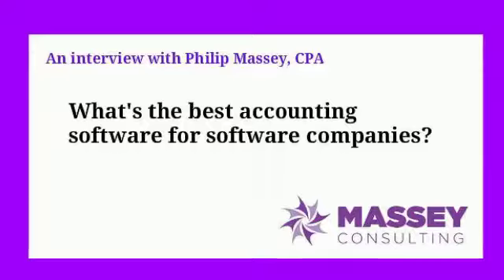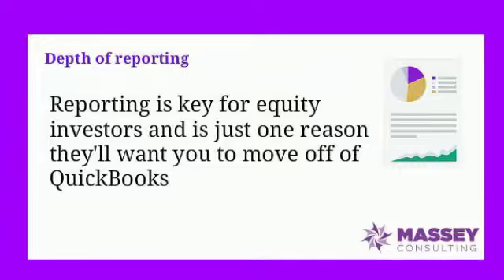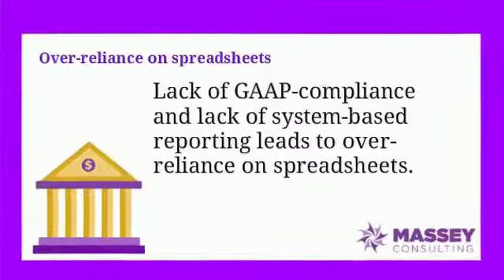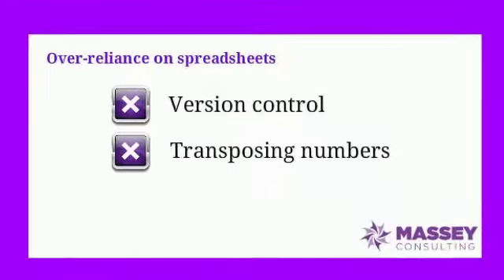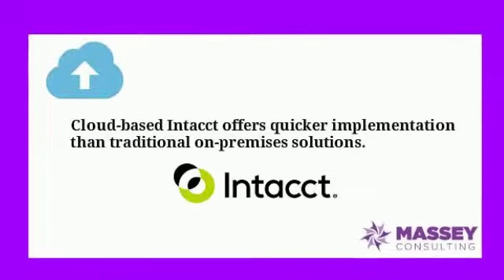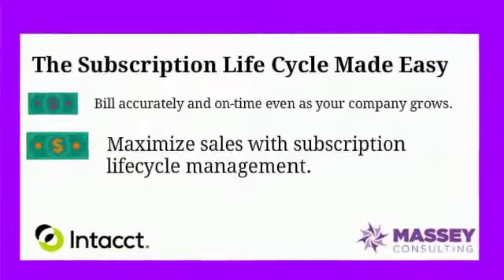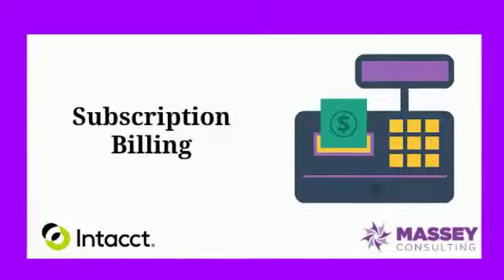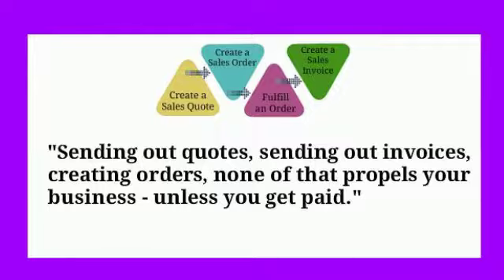The Right Accounting Software for Software Companies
What's the best accounting solution for software companies?  Should software companies look for a cloud solution or opt for a solution that has built-in functionality for the needs of software companies - like recurring revenue, subscription billing, and revenue recognition?

Part 1 of the interview with Philip Massey, CPA includes a discussion of why software companies who wish to attract venture capital, equity investors, or are looking to go public need to be off QuickBooks and on GAAP-compliant software solutions.

Lack of reporting, no built-in GAAP compliance, and over-reliance on spreadsheets are all evidence of the need to find a more robust accounting software solution.

Also discussed, is the need to handle VSOE - vendor-specific objective evidence:  Intacct's status as the preferred provider of the AICPA; revenue recognition; recurring revenue; subscription billing; quote-to-cash capabilities, and models.